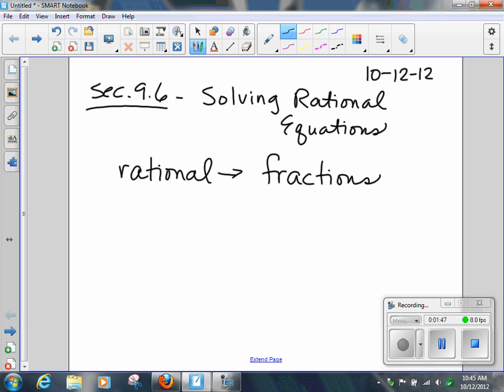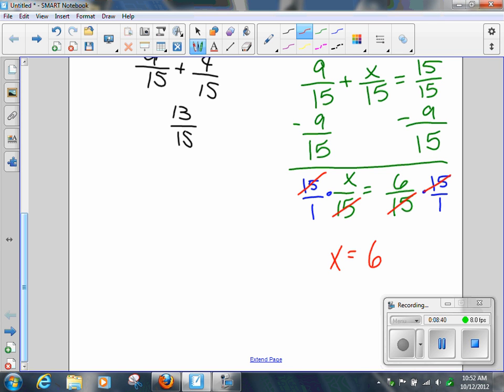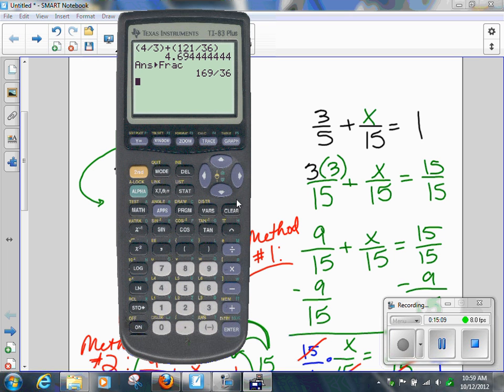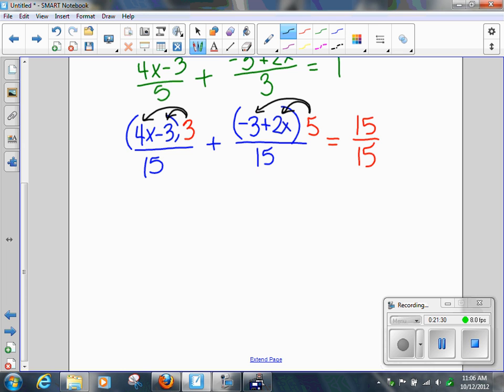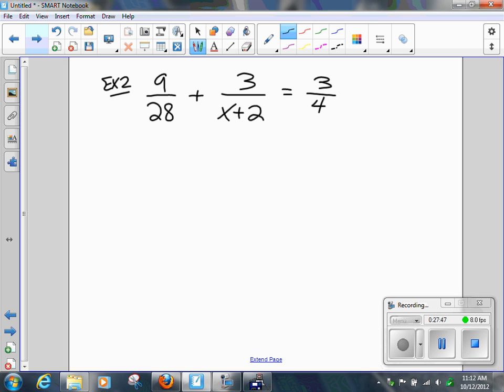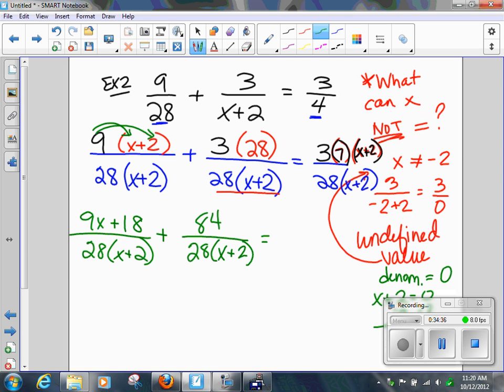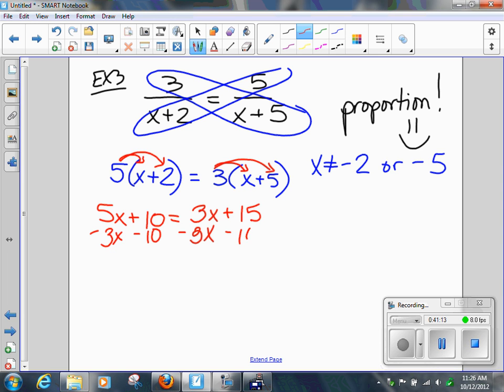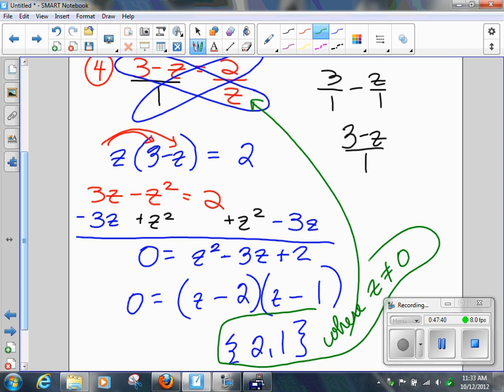October12 9 6 day 1 Rational Equations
Solving Rational Equations - day 1